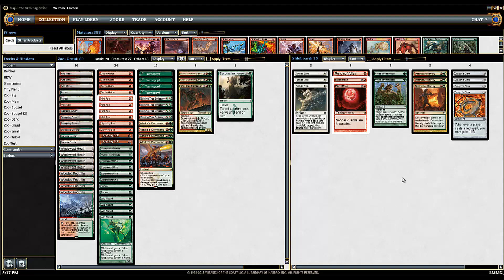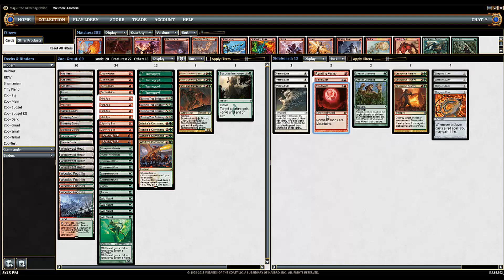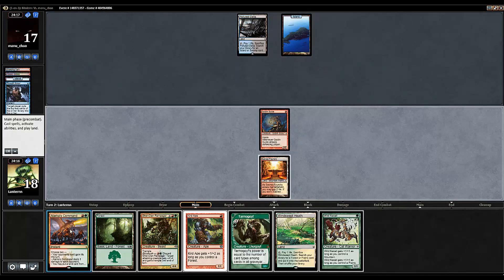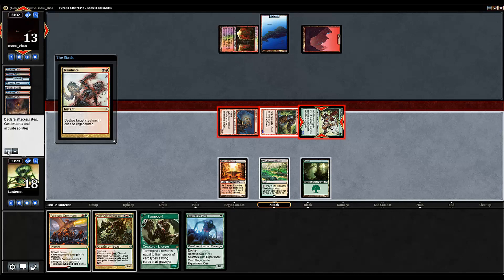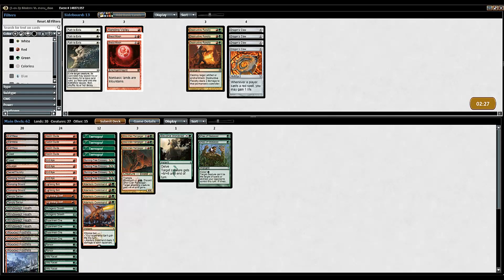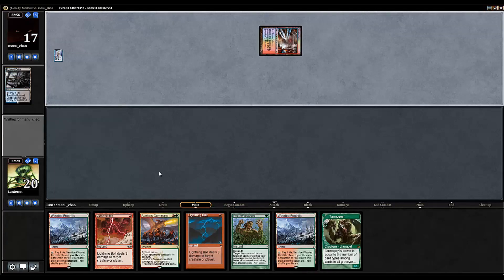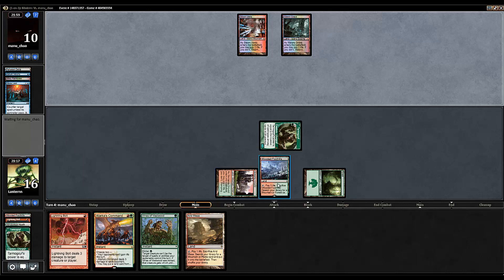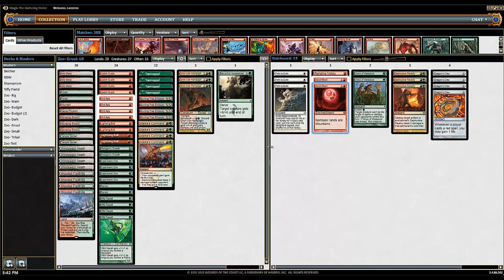Gruul Example as of Summer 2015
For the mtgsalvation Zoo thread update.